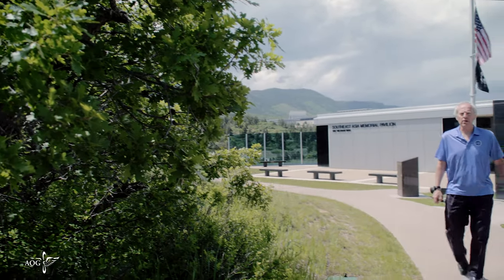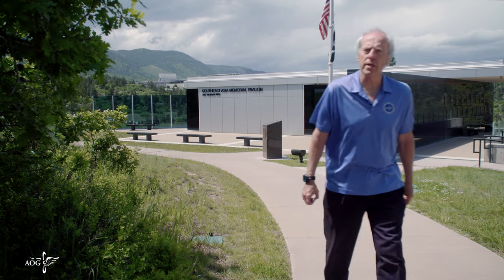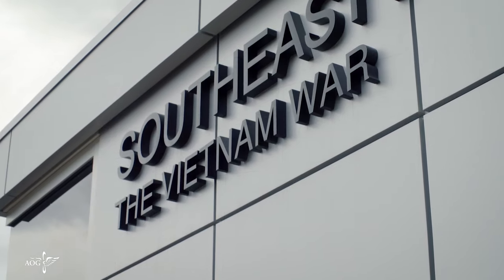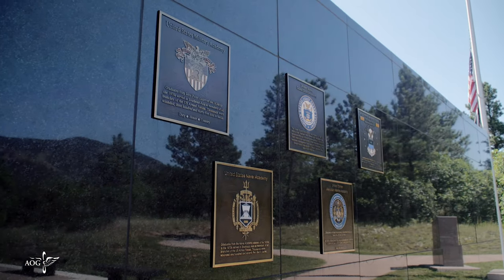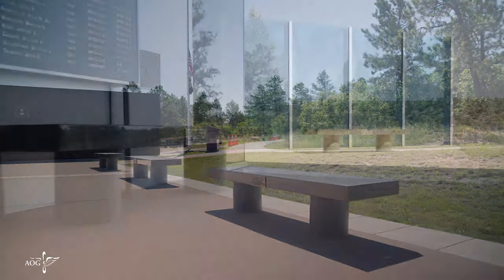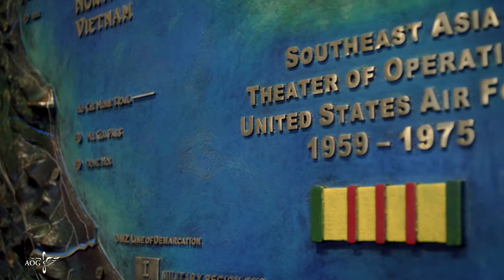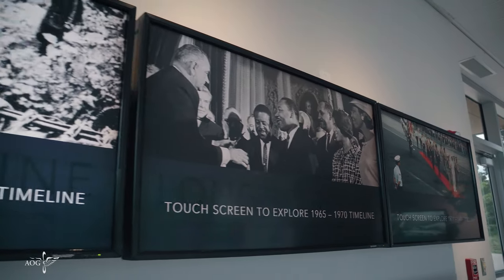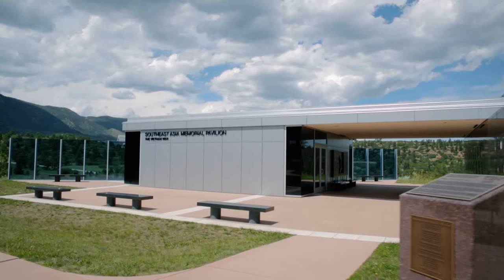Southeast Asia Memorial Pavilion – Heritage Minute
On this episode of Heritage Minute with Steve Simon '77, discover the Southeast Asia Memorial Pavilion. A gift from the Class of 1970, the facility located on the Heritage Trail pays homage to Academy Graduates who served and sacrificed during the Vietnam War.